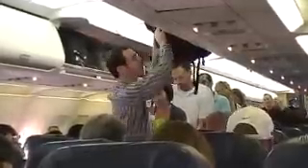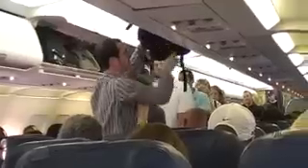Passengers Boarding a US Airways flight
Passengers entering the aircraft at Denver International Airport